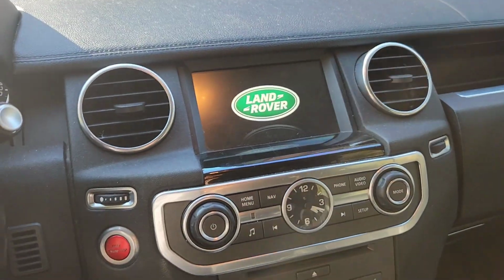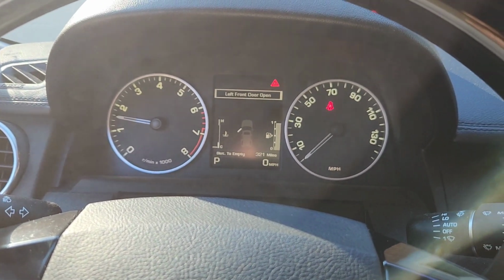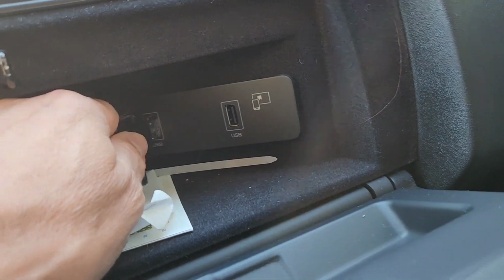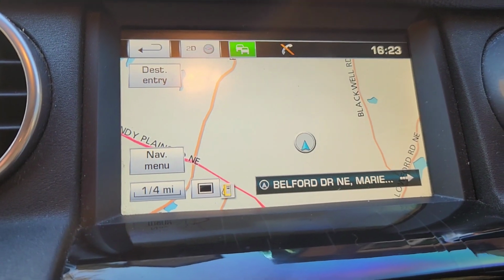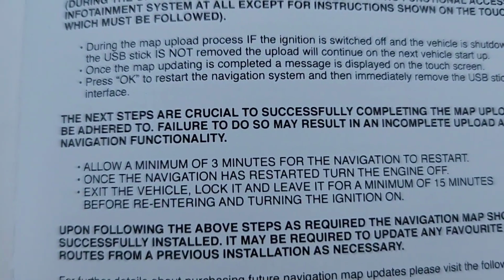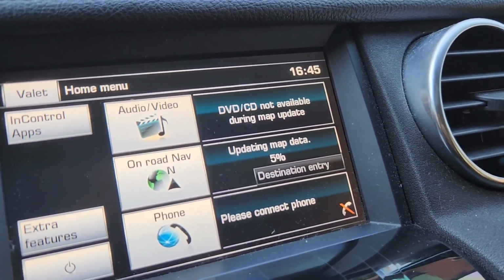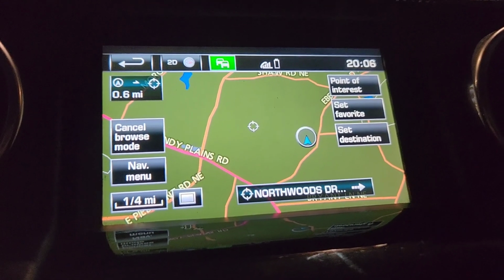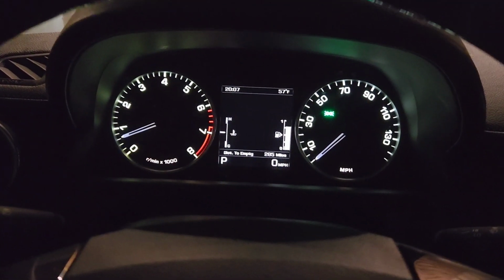Land Rover LR4 2015 GPS Map Update Tutorial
How to install the 2020 Map Update on your 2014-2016 Land Rover Discovery 4 or LR4.
First order the USB stick.  then follow along.  took mine 2 hours 30 minutes.
make sure you have at least half a tank to be safe since the car has to be in all the time.
and
2. DISABLE THE ECO START/ STOP!!